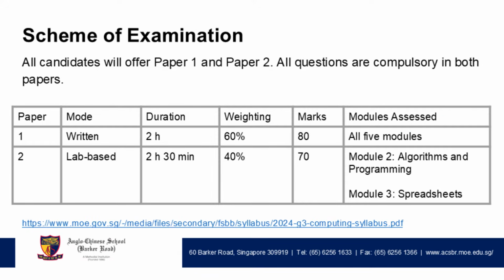G3 Computing Subject Information | ACS(BR) Secondary 3 Subject Selection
This comprehensive presentation provides essential information about G3 Computing for Secondary 2 students and parents at Anglo-Chinese School (Barker Road) considering their Secondary 3 subject combination.

What you'll learn:
• Course aims and the 6 modules covered (Computing Fundamentals, Algorithms & Programming, Spreadsheets, Networking, Impact of Computing, Programming Project)
• Programming with Python and advanced Excel skills
• Assessment structure: Written Paper (60%) + Lab-based Paper (40%)
• What traits are needed to excel (spoiler: it's NOT about gaming!)
• Learning opportunities beyond the classroom
• Pathways to A-Level H2 Computing and polytechnic IT diplomas
• Student sharing sessions